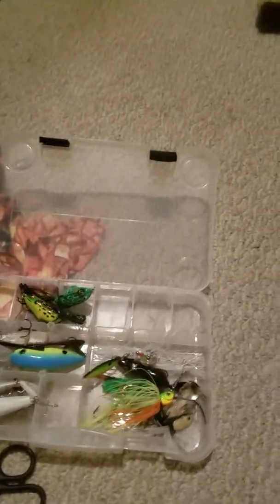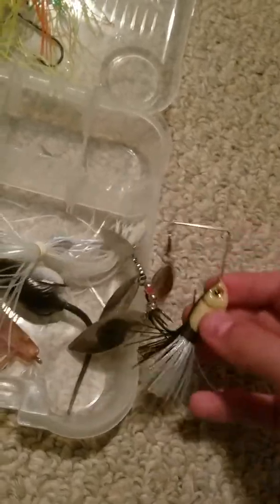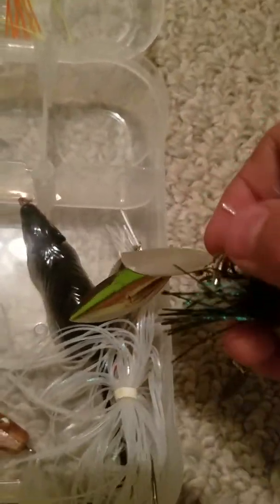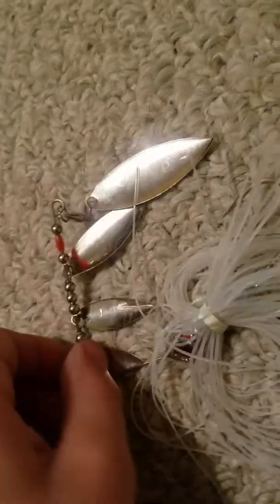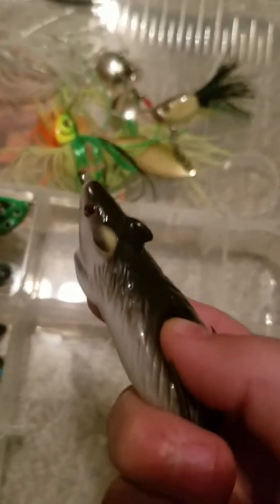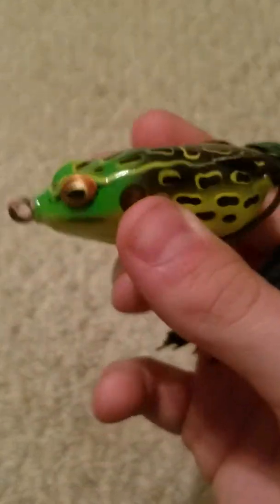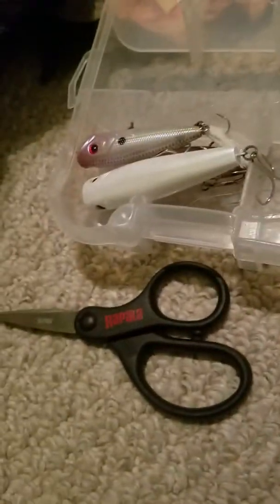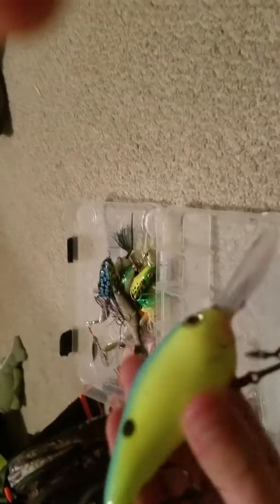My lures part 1